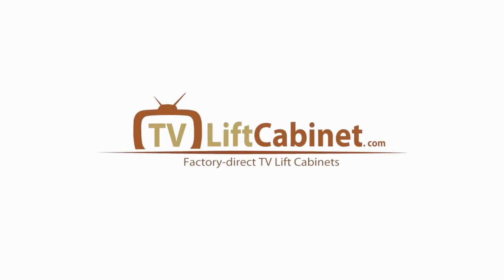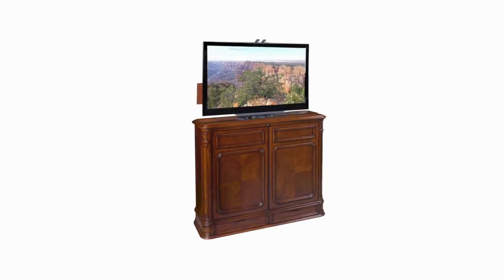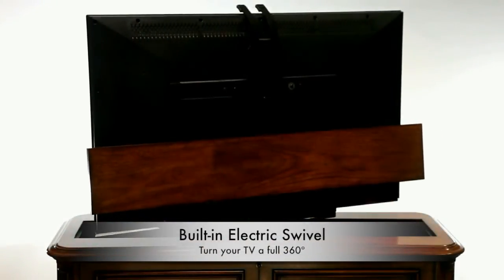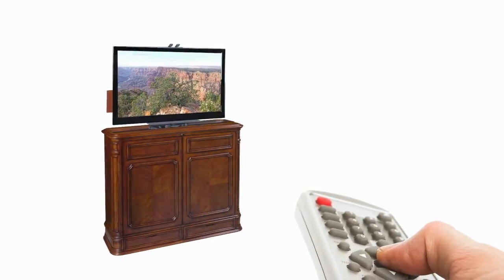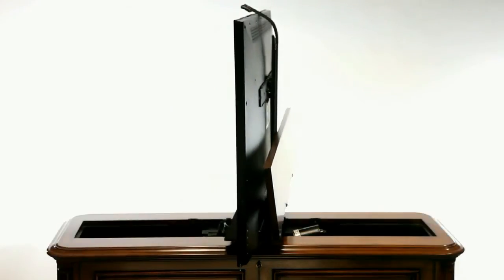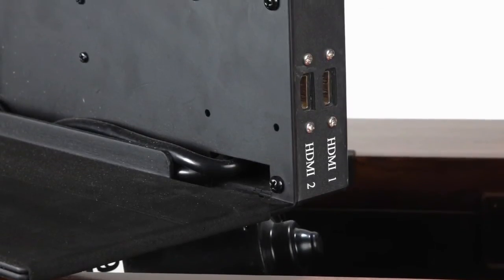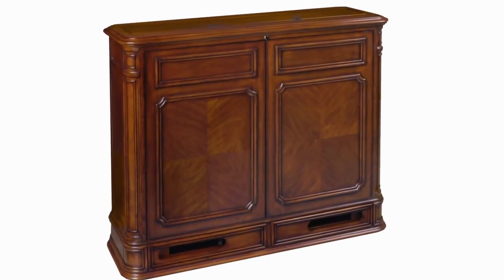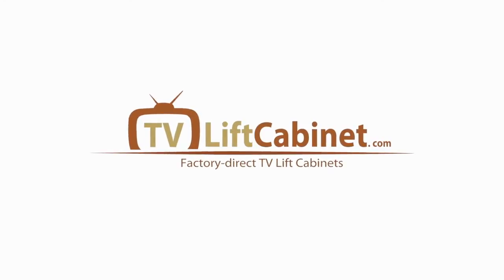Crystal Pointe Brown 360 Swivel End of Bed TV Lift Cabinet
Finished on all four sides, there's no mistaking the Crystal Pointe 360 Swivel TV lift's classic design heritage with its intricately carved corner pillars, balanced proportions and finely crafted Mahogany veneer.

This TV lift cabinet is finished on five sides, and it's unique design allows the component drawers to be reversed so they open from the front or the back -- you choose! This enables the Crystal Pointe to be positioned against a wall, as a room divider, or at the foot of a bed, and still have full access to the screen and the component drawers - it's three products in one. Plus a 360 degree electric swivel! Crystal Pointe is grandly scaled and elegantly designed, inspired by antique European furniture.

The Crystal Pointe motorized TV lift features a warm brown finish made from select solid woods with mahogany veneer. An integrated heavy-duty, rack and pinion drive swivel TV lift mechanism silently lowers the television into the console.

Our motorized TV lift console units are equipped and preinstalled with a built-in Infrared Relay System consisting of the main unit, flush mounted infrared sensor, and four high output flashers.

The TV and all audio-visual equipment are completely controlled when out of sight and without ever opening the drawers!